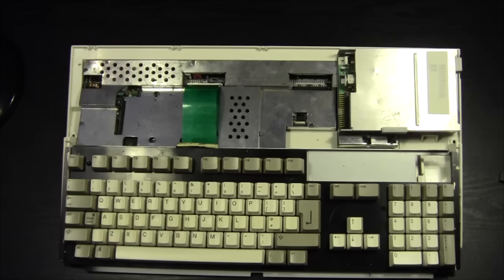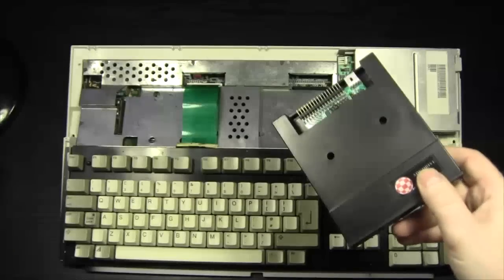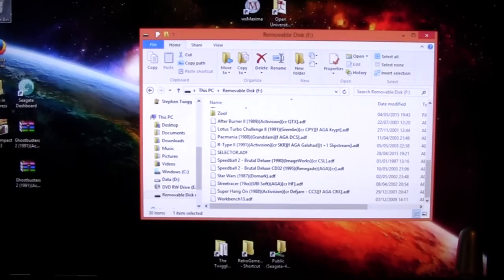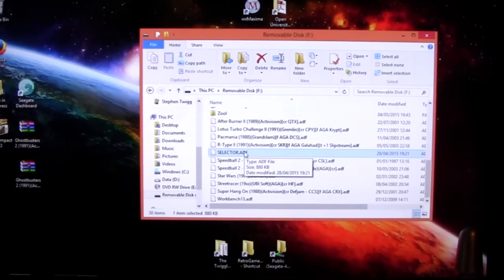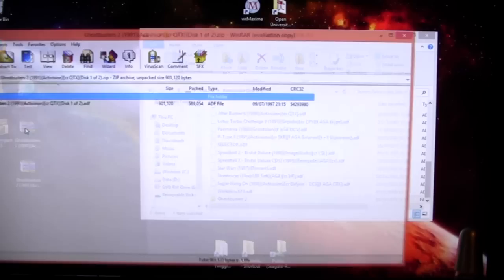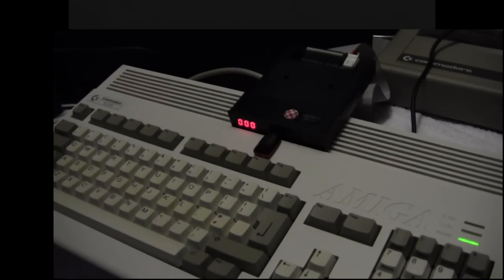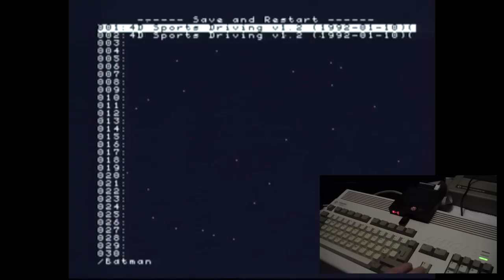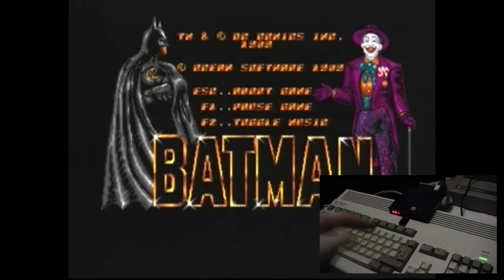Amiga : Installing & Using A Gotek Virtual Floppy Drive (Solid State Solution)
In this one, we are looking at how to install and use a Gotek Virtual Floppy Drive, kiss goodbye to those evil floppies!! ;o)

Seller's Page;